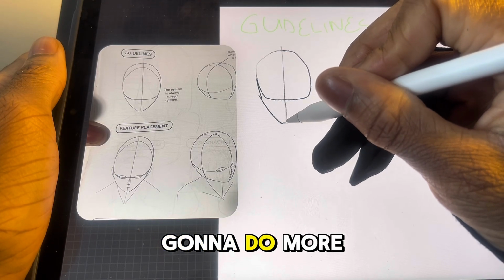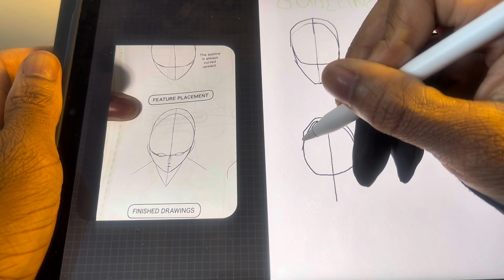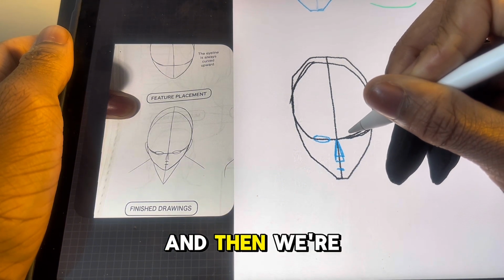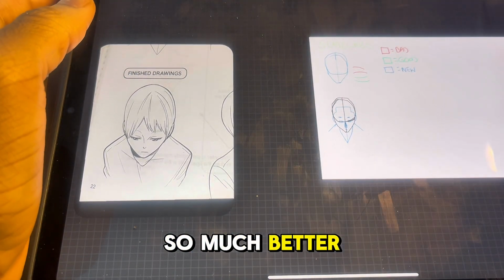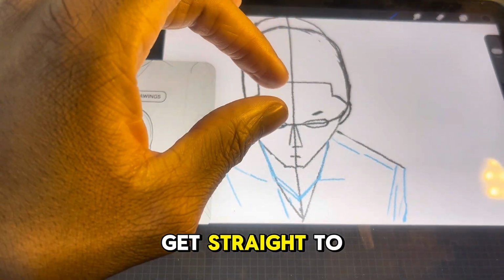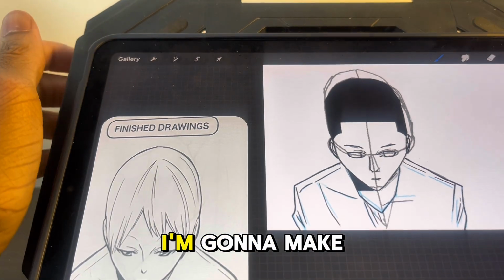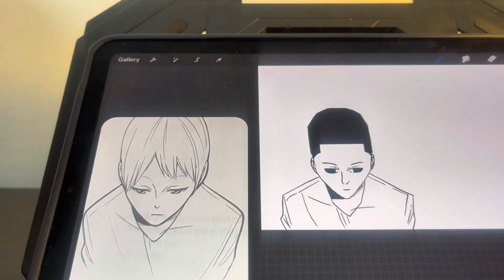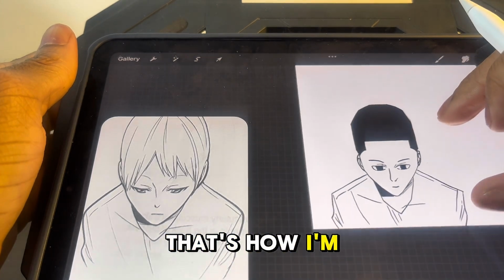HOW TO MAKE ANIME & MANGA FACES FROM ABOVE | DRAWING HEADS | FOR BEGINNERS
Leave any feedback that will improve my video quality!

Drawing Manga Heads From A High Angle Above.
I hope you guys enjoy this tutorial and have fun doing this side by side with me!!

I’ll becoming with another video shortly. Presumably next week Monday.